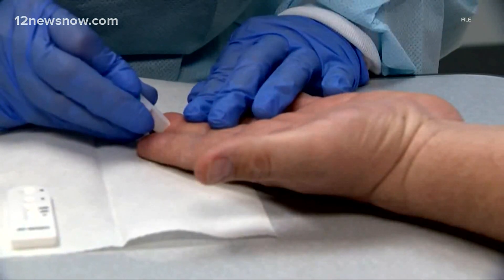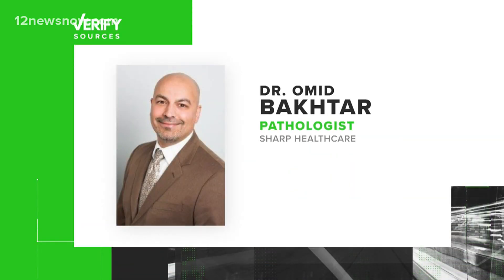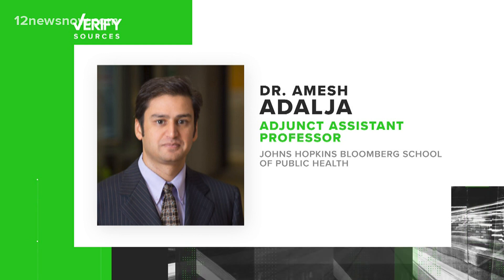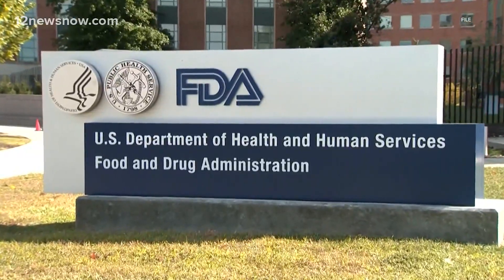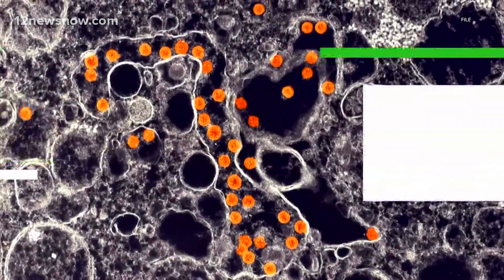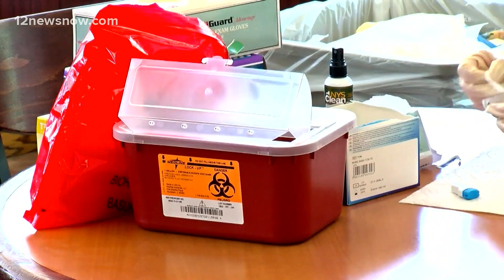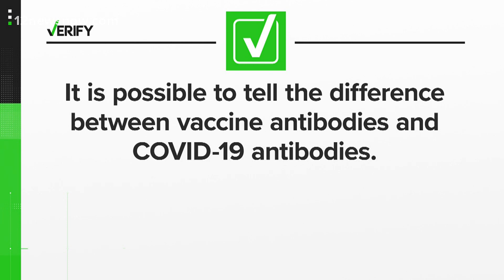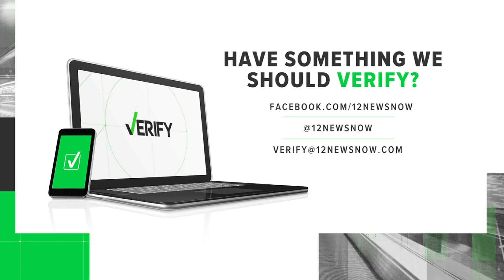Verify: Is it possible to tell the difference between vaccine and COVID-19 antibodies?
Some blood banks across the country are offering free antibody tests to donors.